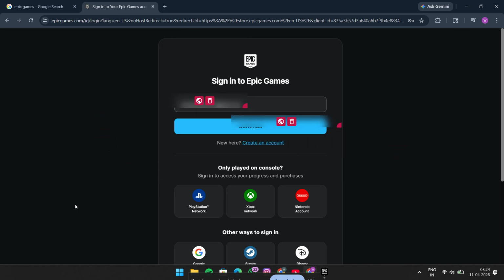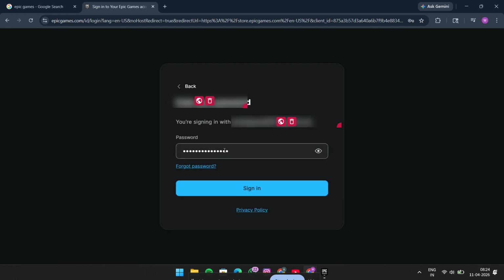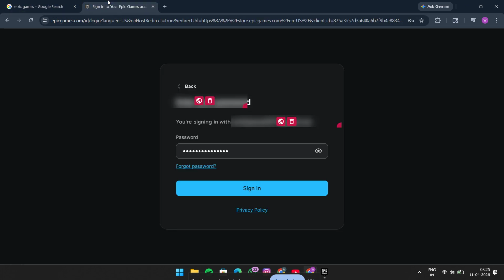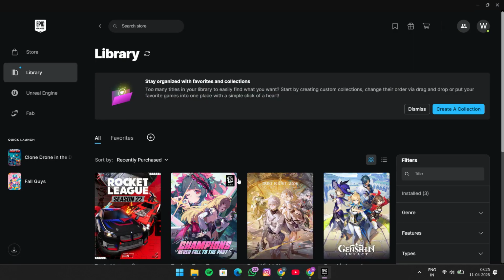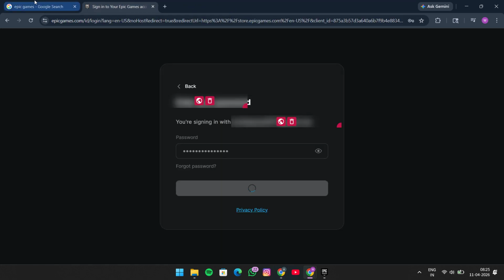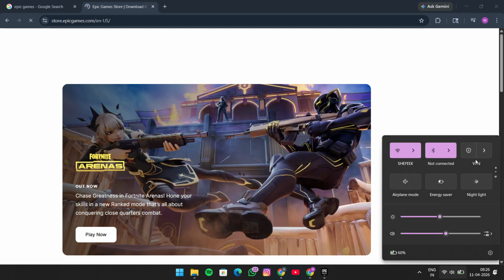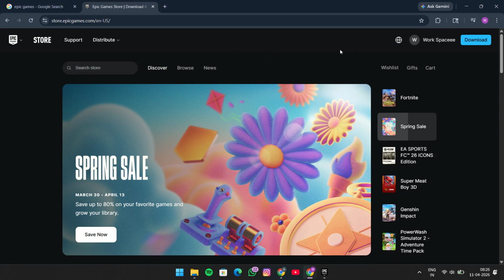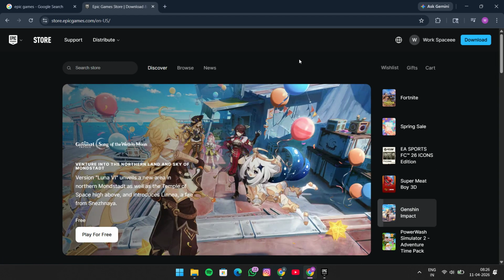How To Fix Invalid Credentials Epic Games (Easy Troubleshooting Guide)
Learn how to fix invalid credentials on Epic Games with simple troubleshooting steps. This guide covers password checks, cache clearing, VPN issues, and when to try again.

🕚Timestamps:
0:00 Intro
0:25 Check Email And Password
1:05 Try Logging In From The Epic Games Website
1:34 Clear Browser Or App Cache
2:05 Disable VPN And Retry
2:33 Wait A Few Minutes And Try Again

✍️What You'll Learn In This Video:
• How To Check Epic Games Email And Password For Login Errors
• How To Fix Caps Lock And Typing Mistakes On Epic Games
• How To Use The Epic Games Website To Test Login Issues
• How To Clear Browser Or App Cache For Epic Games
• How To Disable VPN To Fix Epic Games Invalid Credentials
• How To Retry Login After Temporary Epic Games Errors

💡Pro Tips:
• Make sure you are signing in with the exact email linked to your Epic Games account.
• If the launcher fails, always test the login on the official Epic Games website.
• Clear cookies as well as cache if you’re logging in through a browser.
• Turn off VPNs, proxies, or network filters before trying again.
• If you’ve made several failed attempts, wait a few minutes before retrying.
• Restart your device if the error keeps appearing after basic troubleshooting.